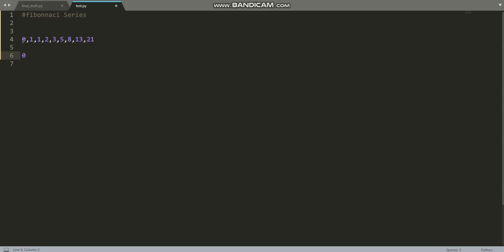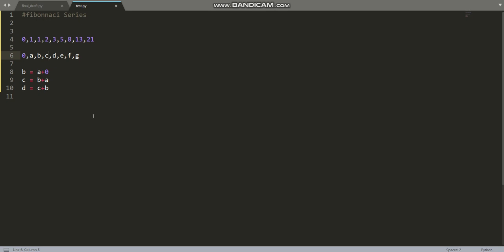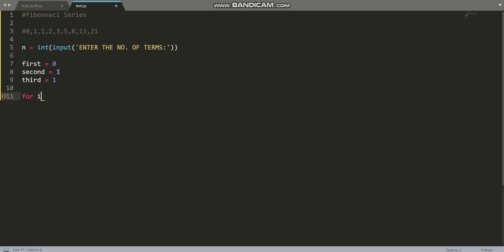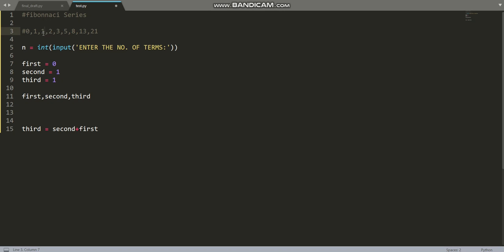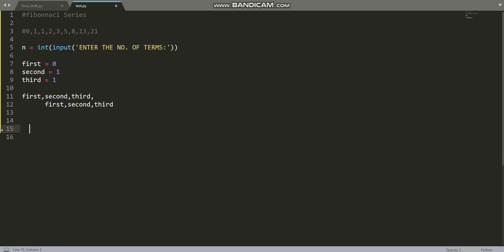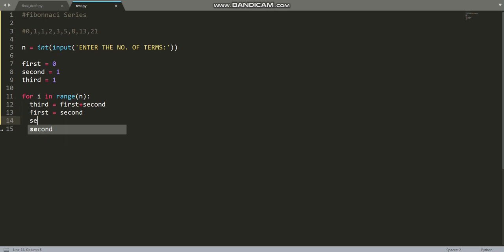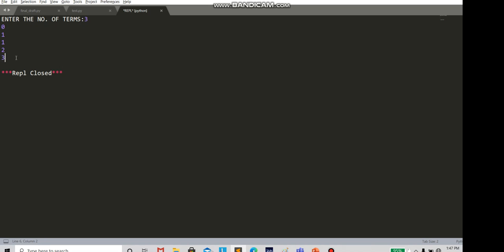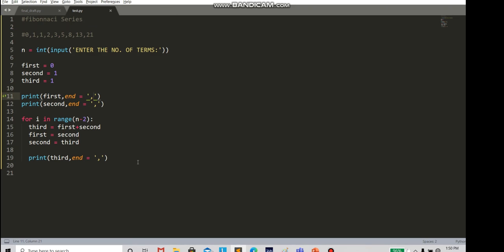FIBONACCI SERIES WITH PYTHON | I tried my best to explain the concept